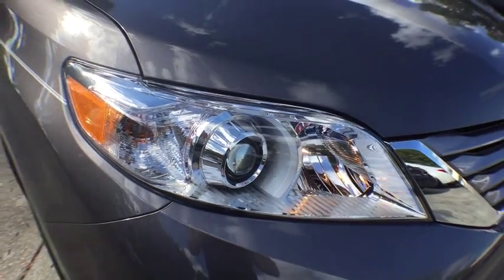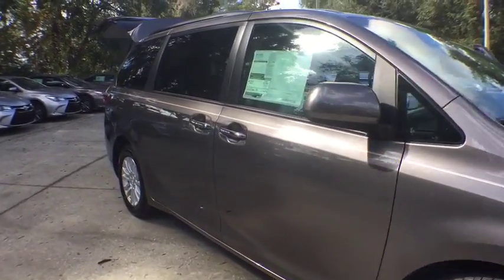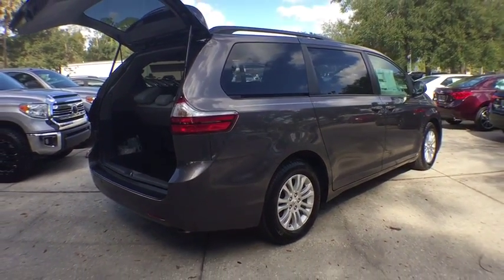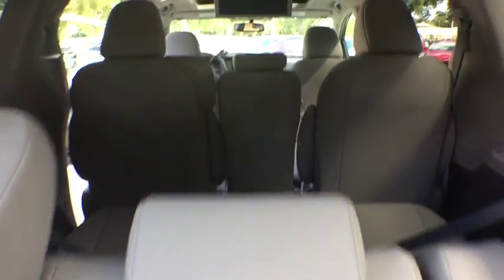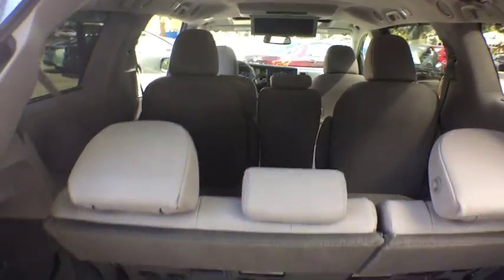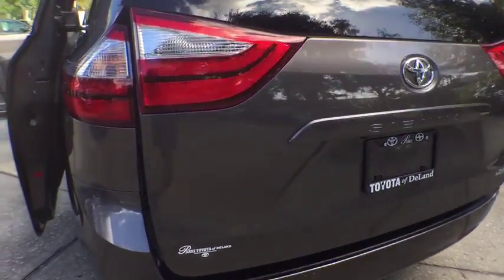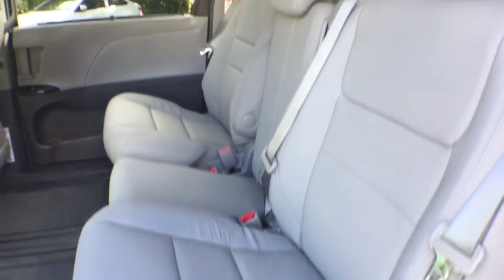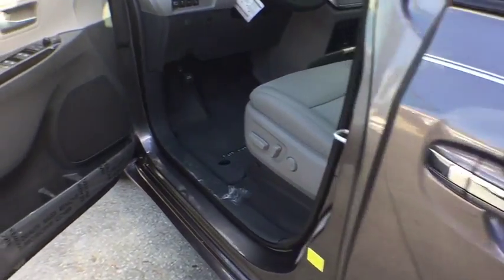2017 Toyota Sienna Longwood, Orlando, Lake Mary, Sanford, Daytona Beach, FL VHS803378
2017 Toyota Sienna
2017 Toyota Sienna XLE Premium - Stock#: VHS803378 - VIN#: 5TDYZ3DC9HS803378

Parks Toyota
1701 South Woodland Boulevard

Families always have somewhere to go, and the Toyota Sienna can help you keep up. It is a stylish choice designed as much for parents as it is for the kids, as it has a forward-leaning, athletic stance, with aerodynamic and attractive body sculpting. It handles more like a performance car and less like the people movers you might be used to. Available in five models: L, LE, SE, XLE and Limited, all share a 3.5L 266hp V6 engine paired with a 6-speed automatic Transmission. All models come standard with Front-wheel drive. The FWD boasts an EPA estimated 19 MPG City and 27 MPG hwy, but All-Wheel Drive is an available option on the LE, XLE and Limited trims. The FWD gets an EPA estimated 18 MPG City and 25 MPG hwy, and the AWD gets 16 MPG City and 23 MPG hwy. The L, LE, SE, and XLE can all hold 8 passengers while the Limited holds up to 7 passengers. Based on seating configurations and how many people are in the vehicle, cargo room in the Sienna varies from over 39 cubic feet up to 150 cubic feet. The base L Trim comes generously appointed with items like Dual Sliding Side Doors, a 60/40 Split and Stow 3rd Row seat, Three-zone air conditioning, and Cruise control. Based on which you select, the higher trims can offer possibilities like a Sport mesh front grille, Power lift gate, and Perforated leather-trimmed seats. Plus, the optional Display Navigation with Entune App Suite is available. It includes a 4-inch touch-screen with integrated backup camera display, HD Radio, auxiliary audio jack, hands-free phone capability, and music streaming via Bluetooth. Also, available are apps like Bing, OpenTable, Pandora, and real-time info like traffic, weather, and fuel prices. Another great option is the incredible Dual-View Entertainment Center with 16.4-in. display.